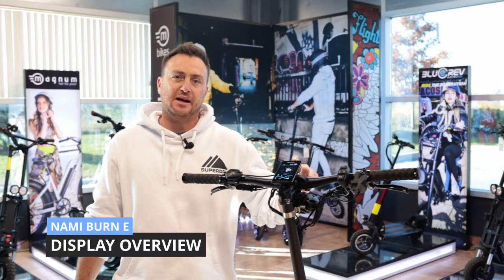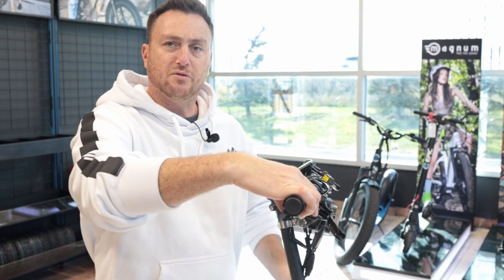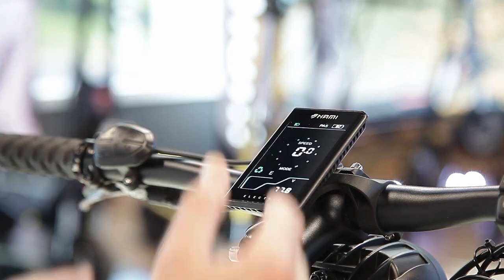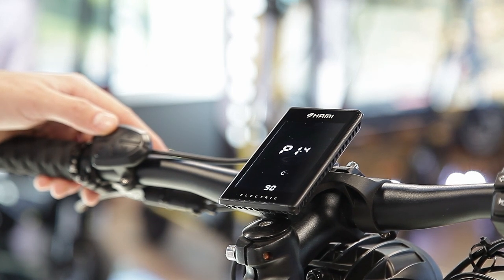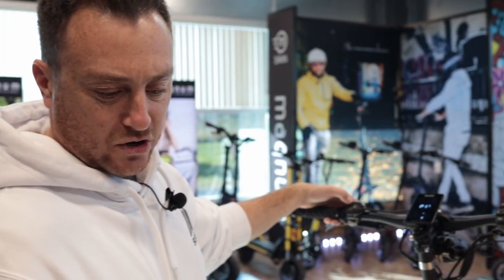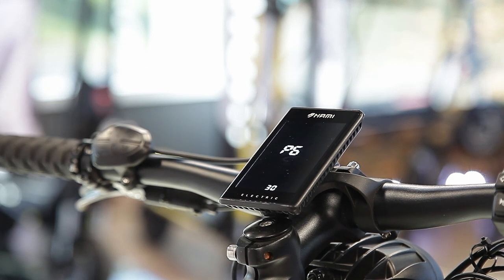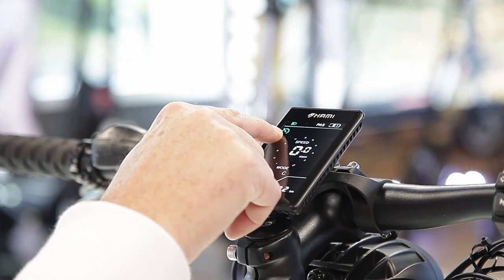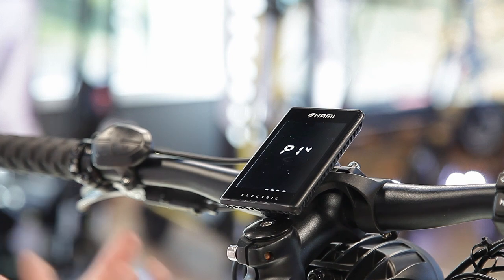Nami Burn E Display Overview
Basic P Settings:

P1: Mode Select

This is where you select the ride mode you would like to configure, please note that you can change each ride mode independently to whatever characteristic you would like. An example of this would be limiting the speed and acceleration of the motors to have a inclement weather mode or A speed limited mode for inexperienced riders.

P2: Display Brightness

This is where you can adjust the brightness of the display backlight. The scale is from 1-5, 1 being the lowest and 5 being the brightest.

P3: Standby Time

This is where you can adjust the amount of time the scooter will stay on In minutes from 1 minute to 30 minutes if left idle. please note to turn this feature off simply select past 30 and OFF will be displayed.

P4: Unit Selection

Mph= 1
Kmh= 0

P5: Voltage Selection

You can adjust the voltage profile with this setting, this should be left a 72V for the Burn-E's

P6: Motor Magnet Selection

You can adjust the amount of magnets for a given motor to have the correct speed detection and motor commutation, there is no need to adjust this and it should be left at its default value of 30.

P7: Throttle Start Mode

You can adjust if you want the scooter to be able to start directly via the throttle with no delay or if you would like it to start only after being pushed forward first. We highly recommend even for experienced riders that the " Zero Start" function remain off. The Burn-E is an extremely fast and heavy scooter, and accidental bump of the throttle could cause significant damage to surrounding objects and worse injury to others.

Kick Start=1

Zero Start=0

P8: Tire Size

You can adjust the tire size ( in inches) with this setting. The default value is 11 and for most tires commonly available for the Burn-E this value is accurate.

P9: Cruise Control

This allows you to toggle the cruise control function On and Off

Off=0
On=1

Please note to engage the cruise control while riding press and old the - button, you can then adjust the speed incrementally with  the + or - keys

P10: Yield Information

On=0

Off=1

P11: Maximum Current

This allows you to adjust the maximum current allowed to both motors as a percentage. The minimum is 1 and the maximum is 100.

P12: Maximum Controller Temperature

This allows you to adjust the maximum allowable temperature before the scooter automatically kicks back down to ECO mode. The maximum allowable value is 110F/43C degrees.

P13: ECO Mode Automatic Switchover

This allows you to control the battery percentage remaining where the scooter automatically switches over to ECO mode. The default value is 30 percent but can be set anywhere from 0 percent to 100 percent.

P14- Password for turning on scooter

P1 ADVANCED PARAMETERS

Advanced Parameter 1: Adjustment of the starting acceleration power of the front and rear engine which varies from 1 to 5. 1 refers to the weakest starting power and 5 to the strongest starting power.

Advanced Parameter 2: Adjustment of the starting acceleration power of the front and rear engine, which varies from 1 to 5. 1 refers to the weakest starting power and 5 to the strongest starting power.

Advanced Parameter 3: Adjustment of the maximum allowed output current of the rear motor which varies from 1 to 5. 1 refers to the weakest starting power and 5 to the strongest starting power.

Advanced Parameter 4: Adjustment of the maximum allowable current output of the front motor which varies from 10 to 100. The maximum allowable output power is shown in % to the rear motor.

Advanced Parameter 5: Adjustment of the maximum speed which varies from 1 to 100. The maximum permitted output current is indicated in %.  For E mode, the maximum power is limited to 40%. For D / S/ C / X modes, the maximum power is unlimited.

Advanced Parameter 6: Electric braking power adjustment which varies from 0 to 5.0 means that no electric brake is engaged. 1 refers to the weakest electric brake & 5 refers to the most powerful electric brake.

Advanced Parameter 7: Turbo adjustment which varies from 0-5. The turbo setting gives the scooter 12% more top speed when set to a maximum. 0 refers to deactivating turbo mode. 1 refers to the weakest turbo. Once the turbo mode is activated. The temperature of the controller and the battery charge are adequate. The TURBO pictogram will appear on the instrument panel. While driving, by pressing the + button for 1 second, the turbo mode will be active and will be displayed on the instrument panel.

LIST OF ERROR CODES

Code - Error

80 - Throttle

201 - Rear Motor Error

202 - Front Motor Error

301 - Communication Error For Rear Controller

302 - Communication Error For Front Controller

401 - Rear Controller Error

402 - Front Controller Error